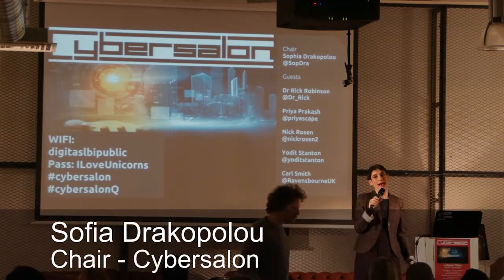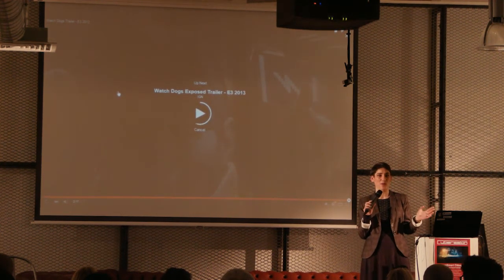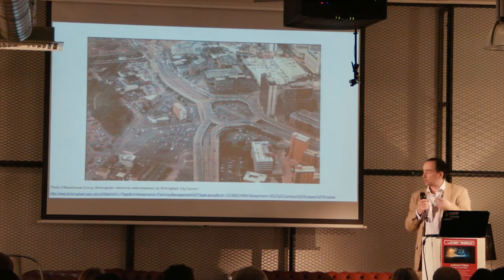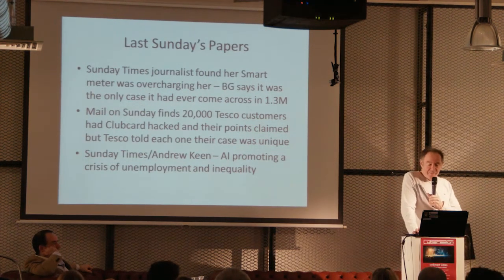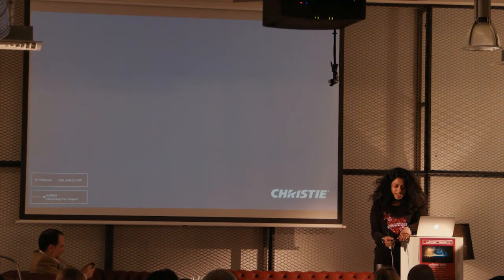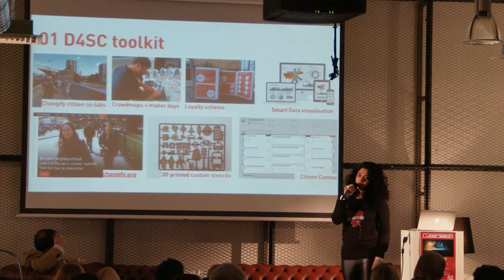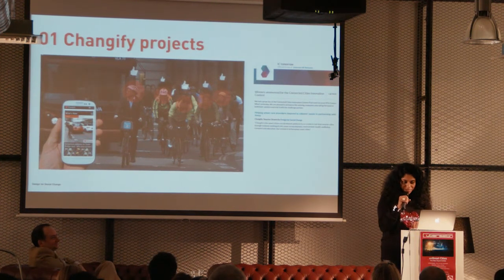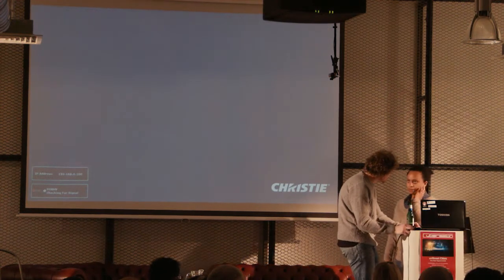Cybersalon - unSmart Cities: The New Hyperhabitat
Cybersalon explores the emerging spaces of the new urbanism, the emerging Internet of Things hyperhabitat - featuring Rick Robinson (Amey), Nick Rosen (Off the Grid) , Priya Prakash (Design for social change), Yodit Stanton (OpenSensors.io) and Carl Smith (Ravensbourne)